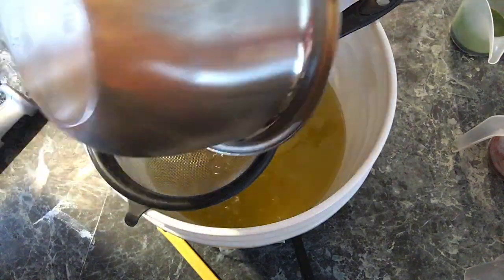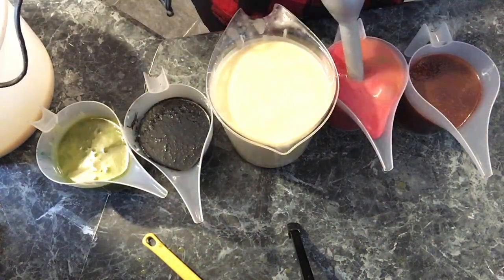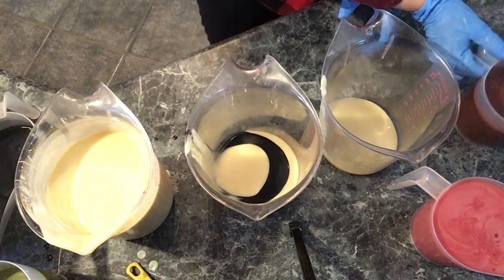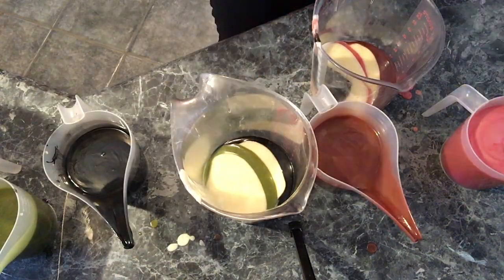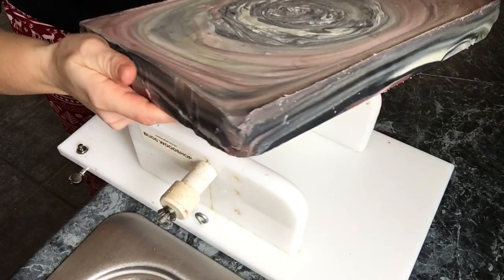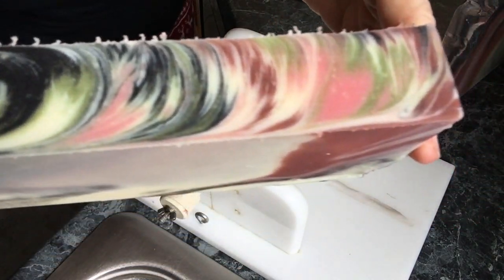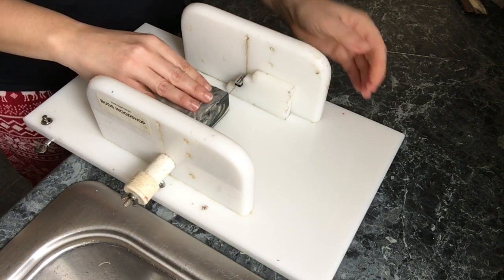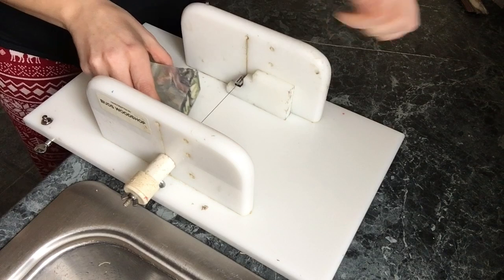Kiss Pour Soap Technique: February 2021 Soap Challenge Club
February 2021 Soap Challenge Club: The kiss pour technique is a common acrylic pour painting technique (which I have done before with paintings and coasters, but never with soap!) This is a super fun technique but can be a little tricky to make sure your soap batter stays fluid enough (that's where acrylic pour painting suddenly becomes easier than making soap because the fluidity is pretty constant!). This is a basic technique tutorial.  Color you soap batter as desired, I think I was a little heavy handed with the colorants this time around, but it ended fine.  Please follow all safety precautions when making soap!